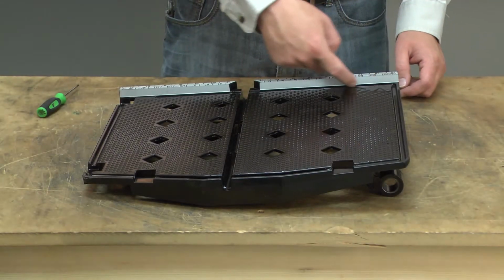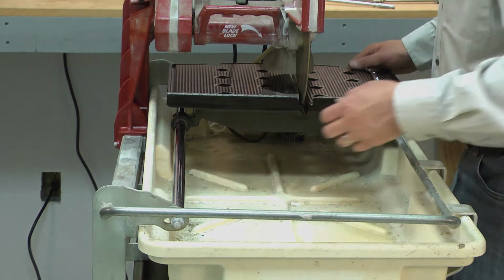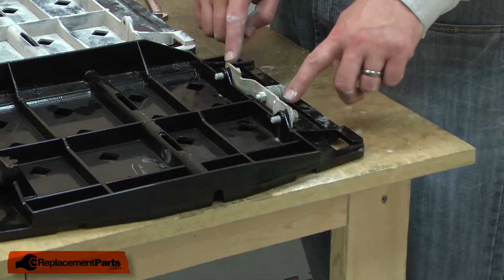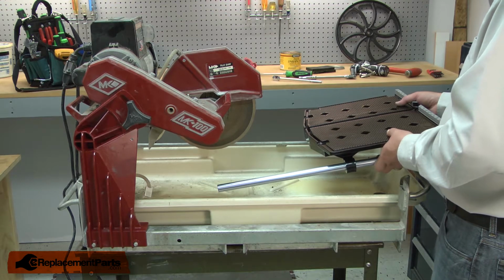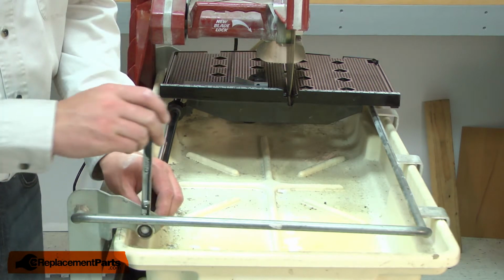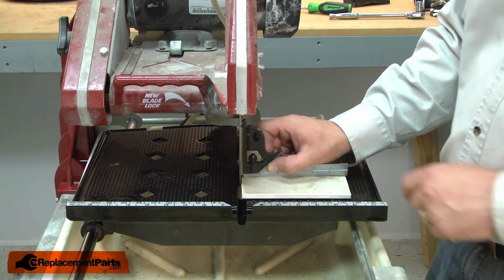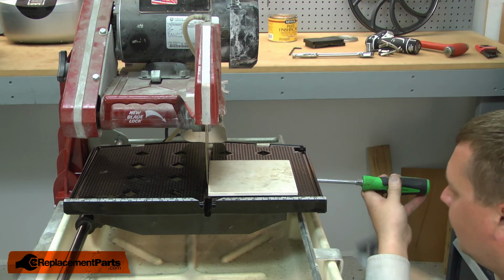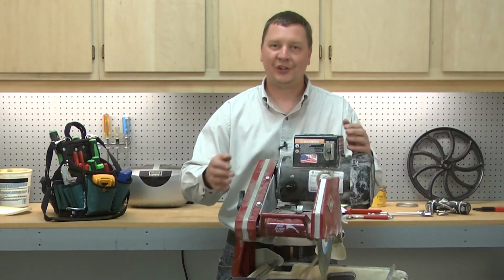MK Diamond Tile Saw Repair - Replacing the Table (MK Diamond Part # 157660)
Do you need a replacement Table for your Tile Saw? eReplacementParts.com has thousands of replacement parts for a variety of Power Tools, Outdoor Power Equipment, and Appliances. To purchase the part shown in this video (Part # 157660), click the link here:

The information in this video is specific to MK Diamond Tile Saws. The replacement process for different brands may differ slightly from the one you see in this video. To find more Tile Saw repair videos, check out our Power Tool Repair playlist

If you need a replacement Table for a different model number Tile Saw, simply enter your Tile Saw’s model number on our homepage here:

Not sure where to find your model number? No problem. You can find tips for locating your Tile Saw’s model number on our website here:

Replacing the Table can help solve the following issues you may be having with your Tile Saw:
1. Table Worn or Damaged

Here are a list of the tools required for this repair:
• Wrench set
• Ratchet/socket set
• Square
• Screwdriver

At eReplacementParts.com, we think that Fixing Things Makes Sense! That’s why we’re committed to providing you with high-quality parts quickly and easily, and helping you save time and money on your repair. We only sell Original Equipment Manufacturer (OEM) parts, so you know that the part you order will be compatible with your Tile Saw. We also provide Same-Day shipping, so your manufacturer-approved part will arrive FAST!

For more info on our shipping or return policy, or to speak with a customer service representative, visit our